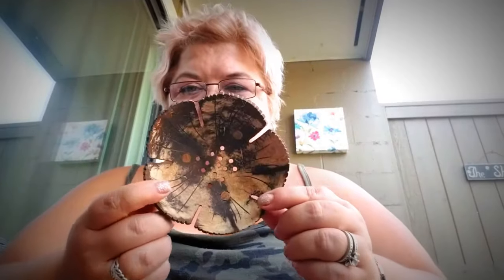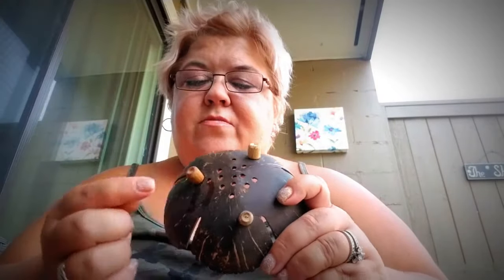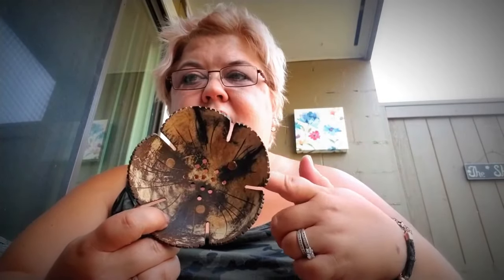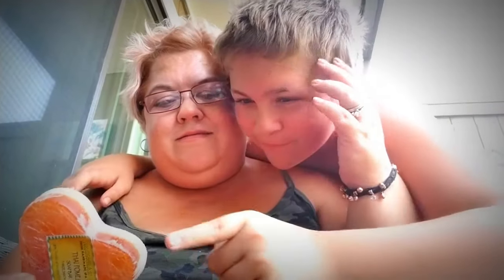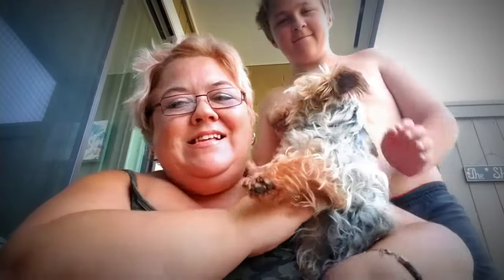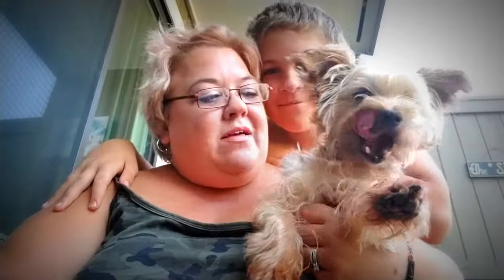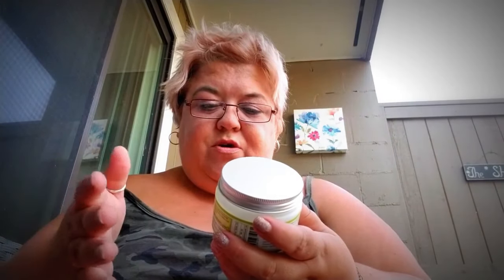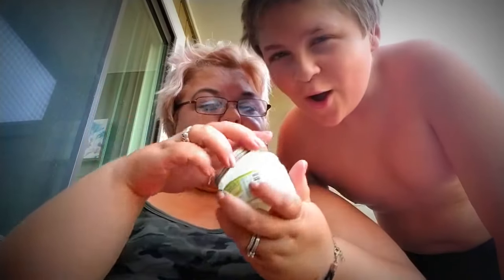Lemongrass House All Natural Spa Products (Review)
I was given some products from Lemongrass House and you guys have to check them out. Their products are all handmade, essential oils, extracts, all natural ingredients. Here are my 3 favorites.